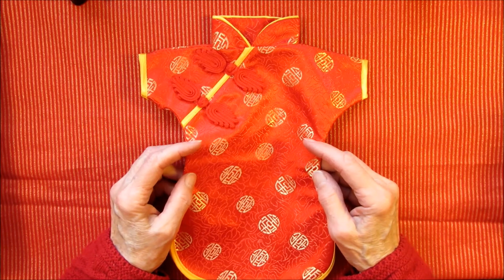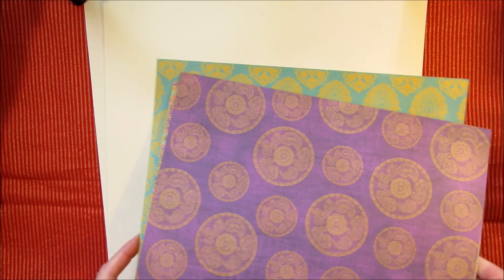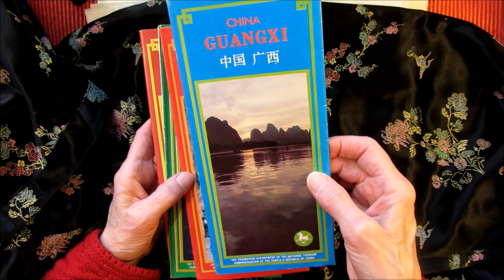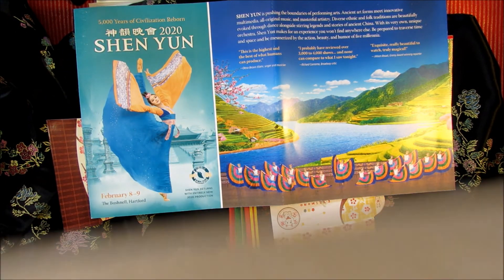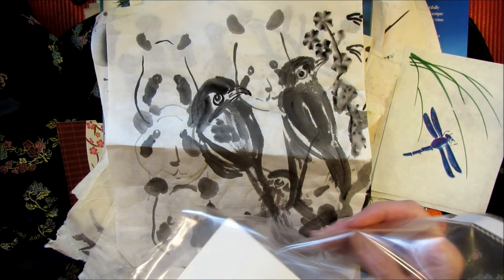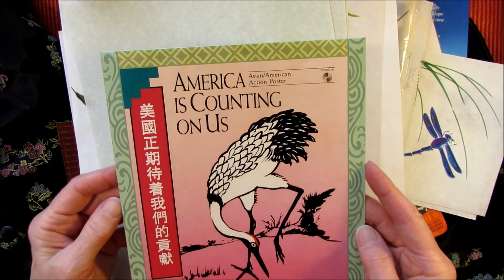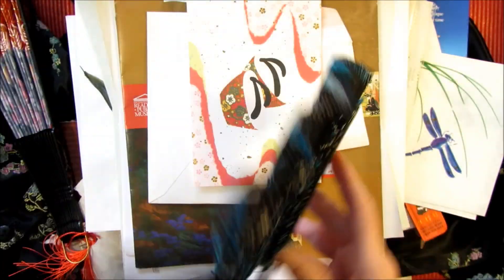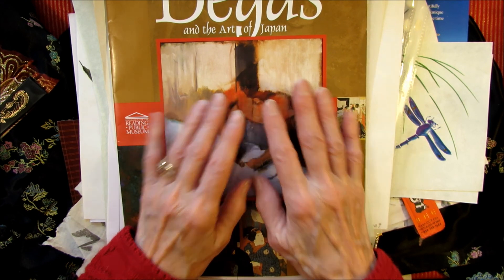Possum Patty's Junk Journaling: A Sneak Peak at My New Project - Hint - Happy Chinese Lunar New Year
Come along with me, Possum Patty, as I preview my new journal project. It's the Year of the Metal Ox and I'm going to make a glue book with Asian Motifs to Honor the Chinese New Year.